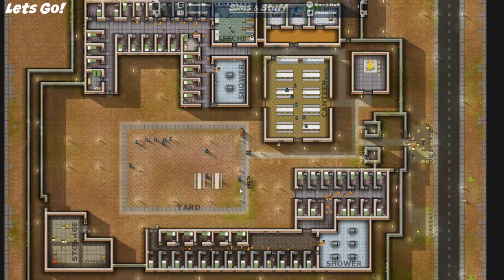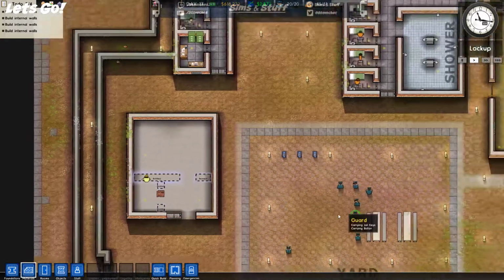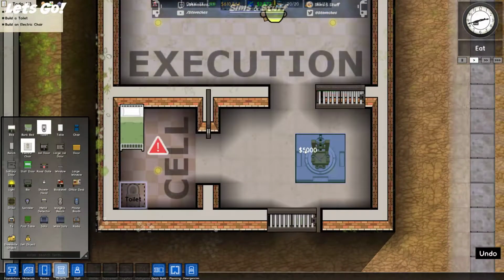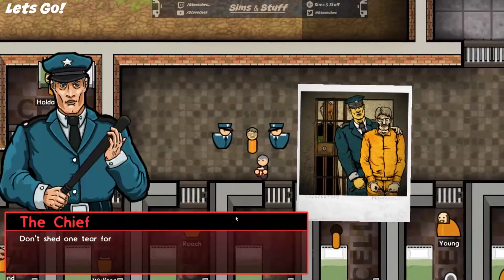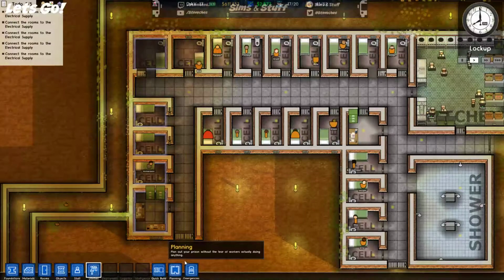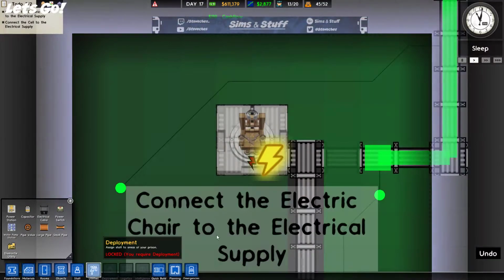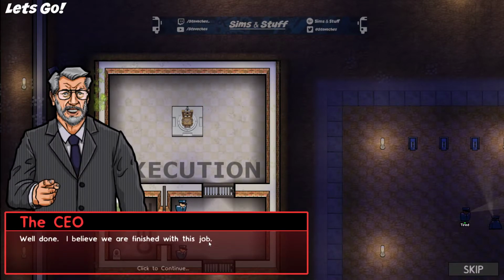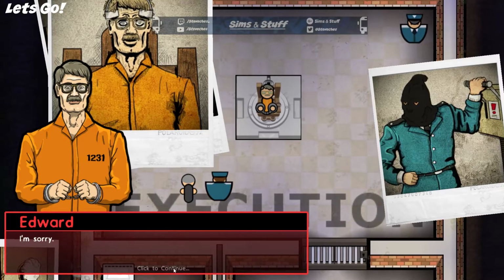Fun Friday - Prison Architect - My First Look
This time i have a first look at Prison Architect, a game i am sure i will be spending a lot more time playing.